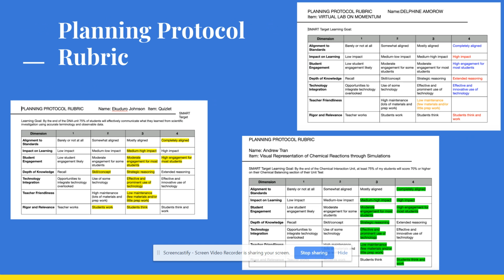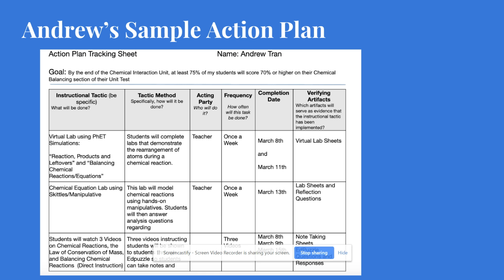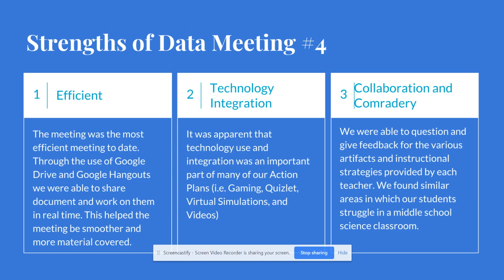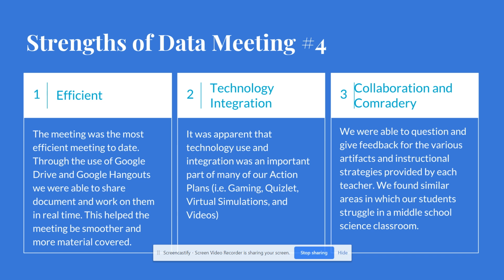Mar 12, 2019 11:54 PM